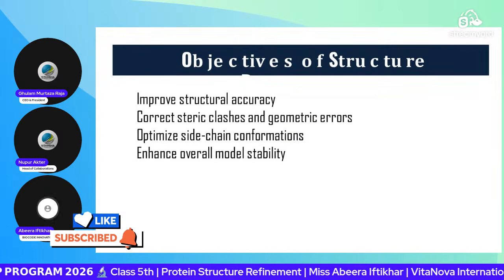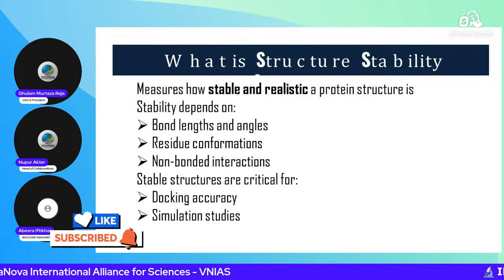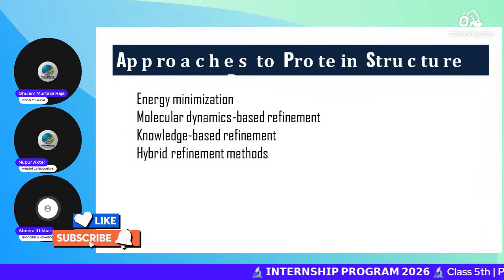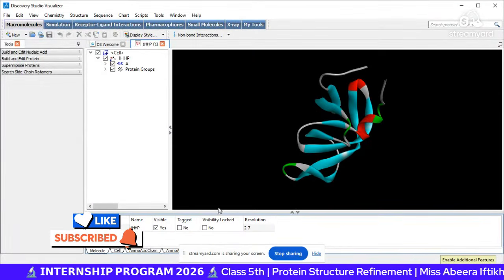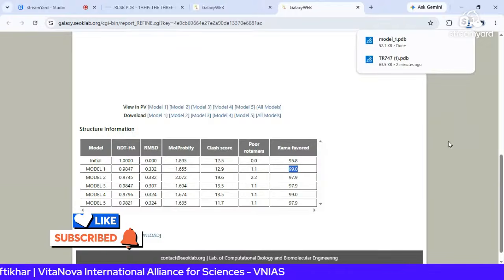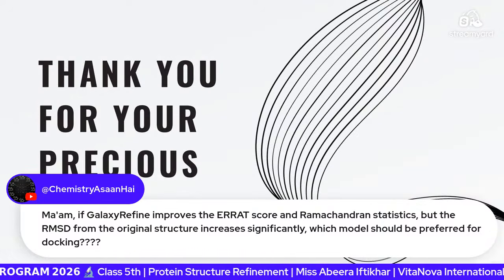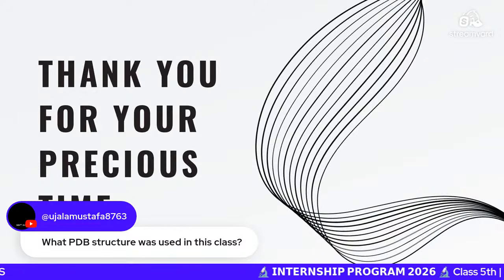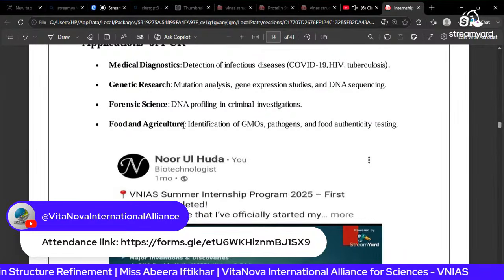Class 5th – Internship Program 2026 | Protein Refinement | Miss Abeera Iftikhar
Welcome to Class 5 of the Internship Program 2026. In this session, we cover the topic of Protein Refinement under the guidance of Miss Abeera Iftikhar. This class focuses on improving understanding of protein structure refinement techniques and their importance in bioinformatics and molecular studies.

This session is designed to build practical knowledge along with theoretical concepts for students and interns interested in computational biology and related fields.

📌 Topic: Protein Refinement
👩‍🏫 Instructor: Miss Abeera Iftikhar
📅 Internship Program 2026 – Class 5